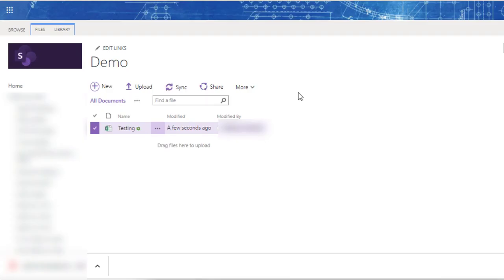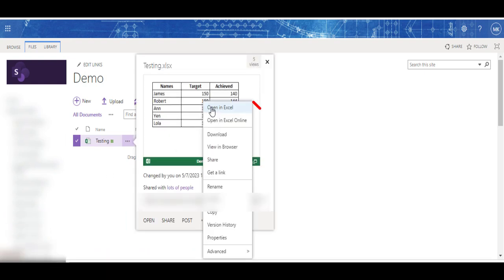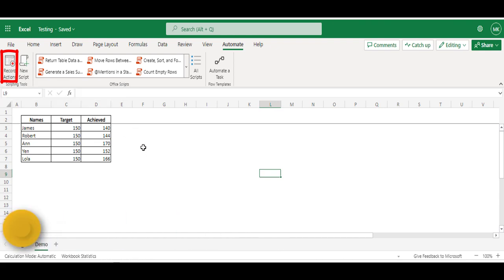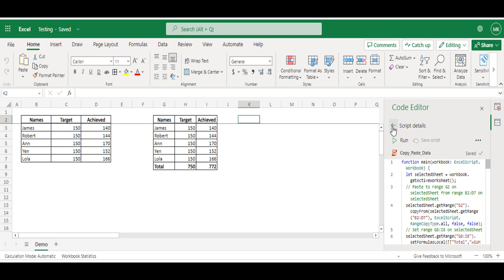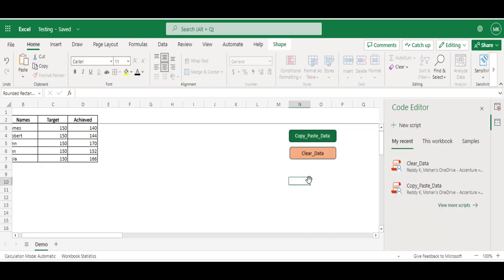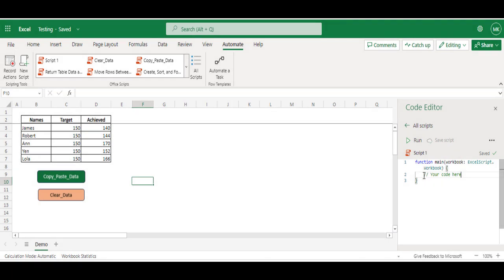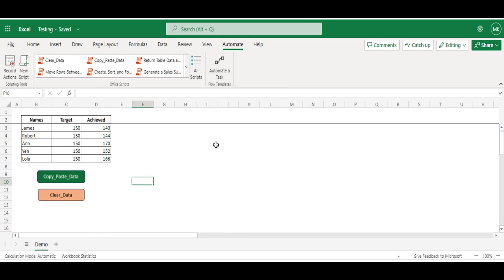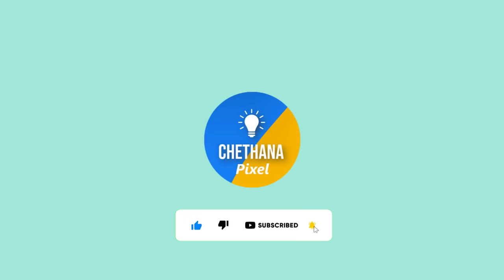How to Automate Excel files on SharePoint using Office Scripts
Hello friends! I explain how to automate Excel files in SharePoint using OfficeScripts. Hope this video will help you in your daily work.